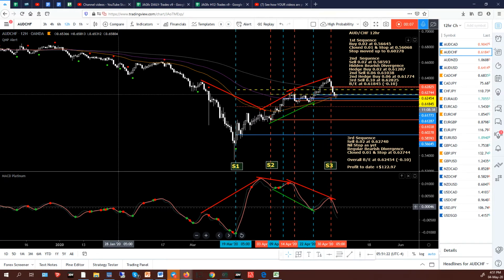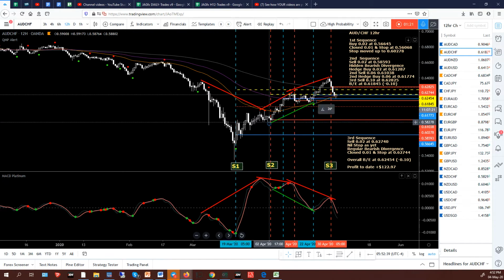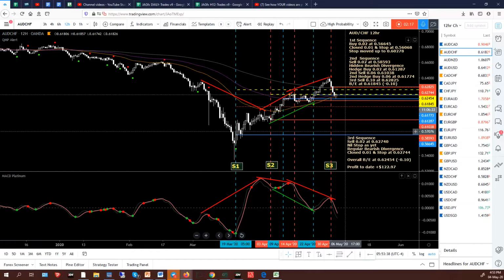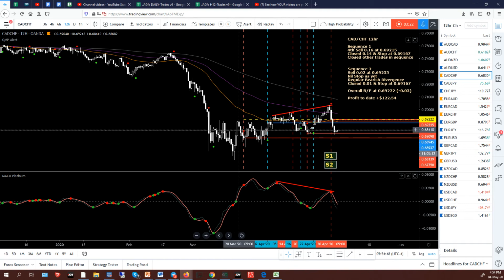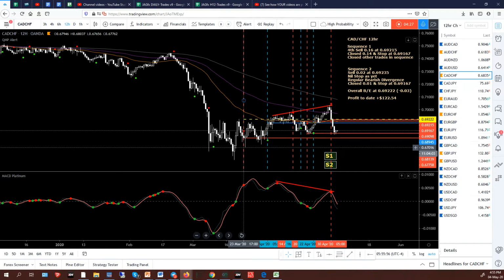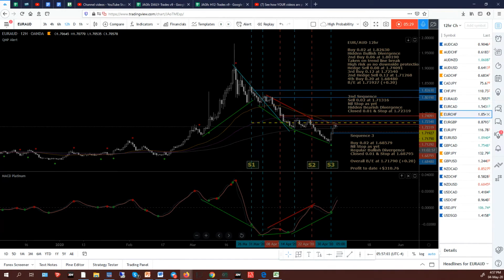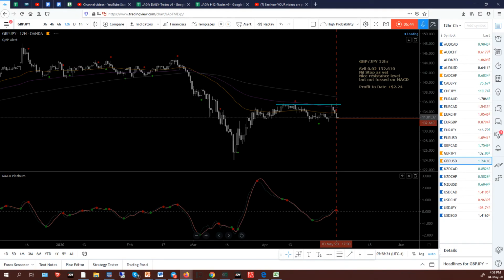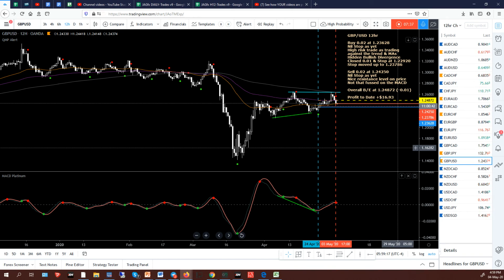JAGfx 12hr High Probability Trading : PM Mon 4th May 2020